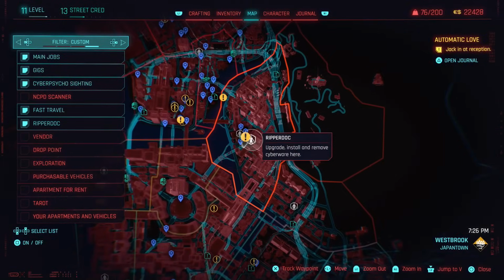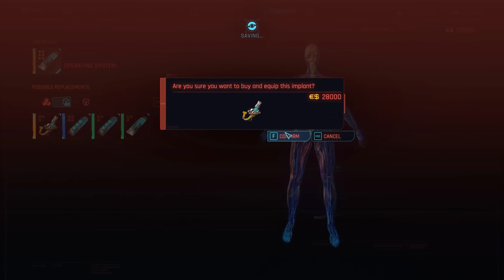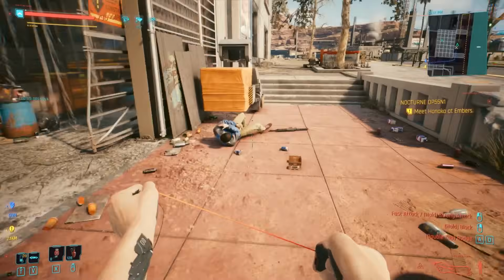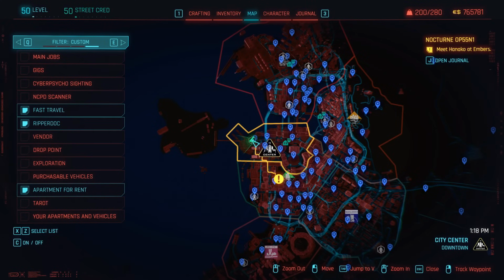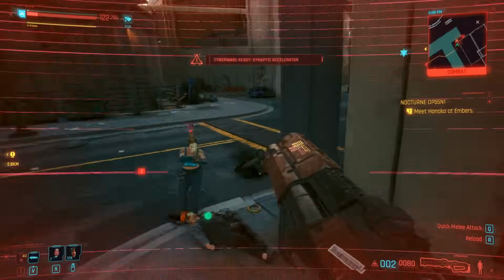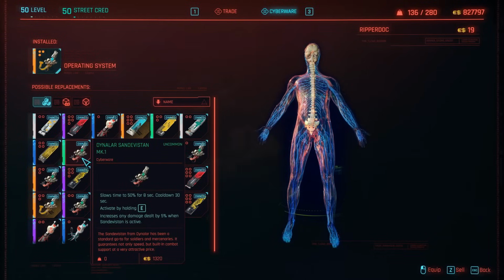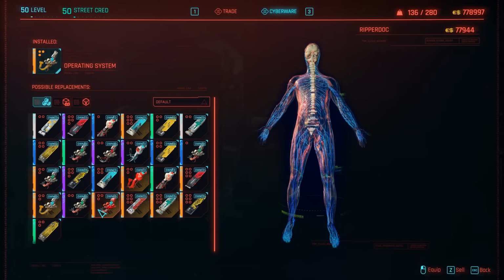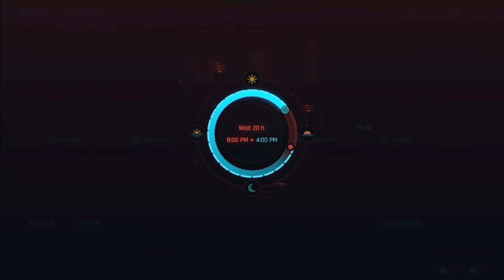Cyberpunk 2077 - Best Sandevistan Locations & How To Get Them For David Martinez Build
In this Cyberpunk 2077 guide we go over how to get all of the best sandevistans and mods and how to get them for each variant including the Legendary Qiant MK 4 and in case fingers won't sell it to you, the Qiant MK 5 iconic sandevistan, as well as the rare, epic, and legendary Dynalar versions for lower level builds so you can try and emulate a David Martinez Edgerunners build. We also go over mods you can equip to bring the sandevistan down to a 2 second cooldown.

Hopefully this helped you learn how to get a sandevistan and you now have one of the best builds, David Martinez build or similar, and can easily get through enemies. If you need the money to get them, there's a guide below.